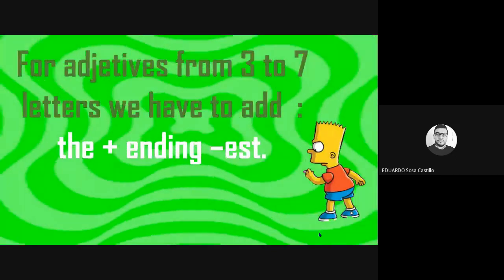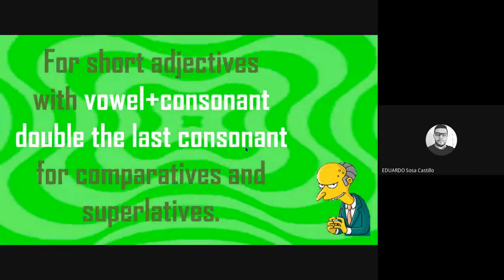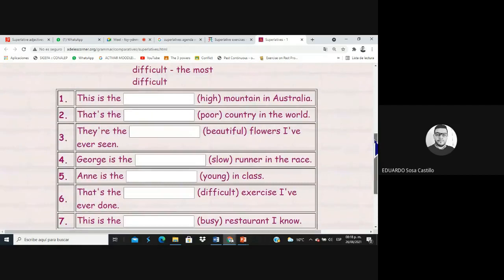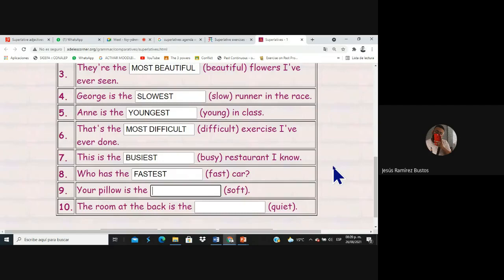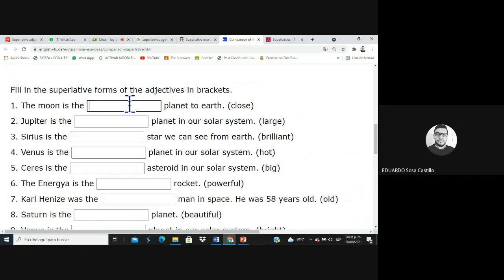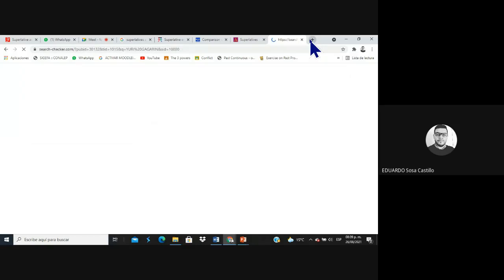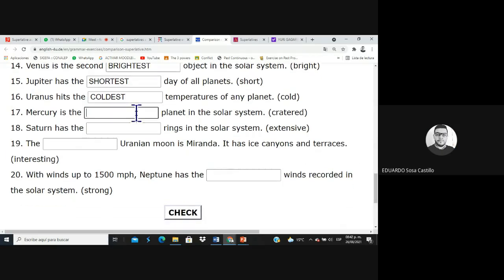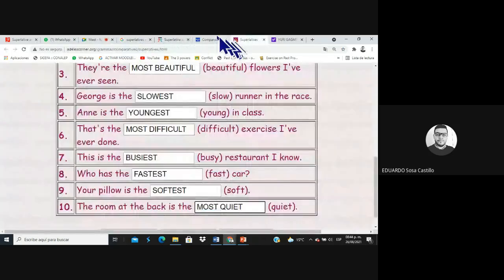SUPERLATIVOS EN INGLÉS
Aprende como utilizar los superativos en oraciones de uso cotidiano.